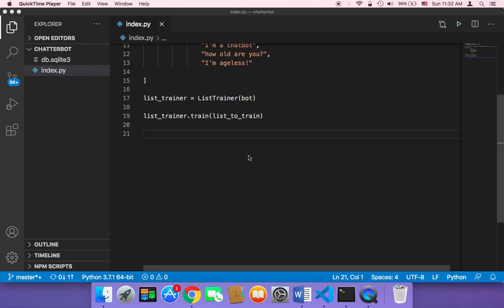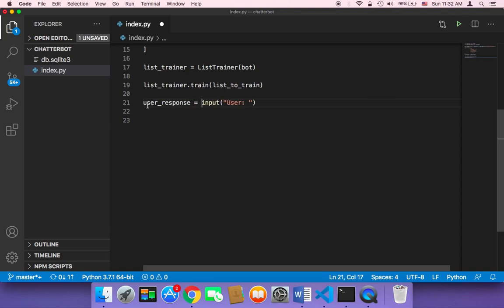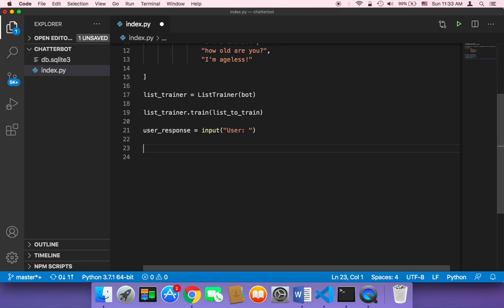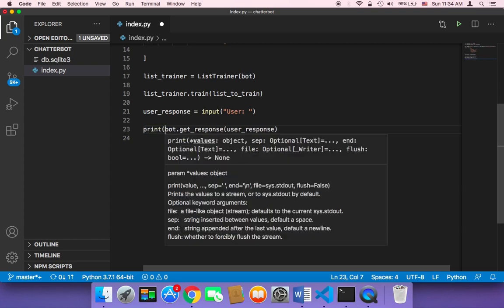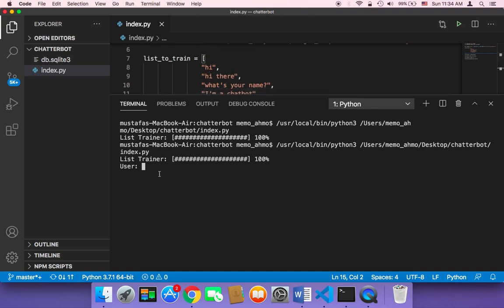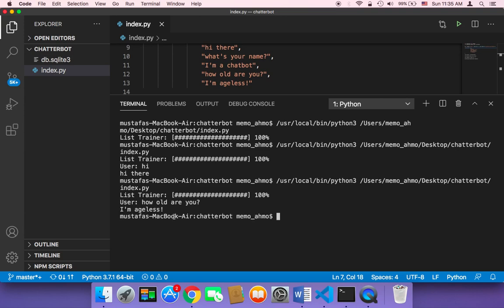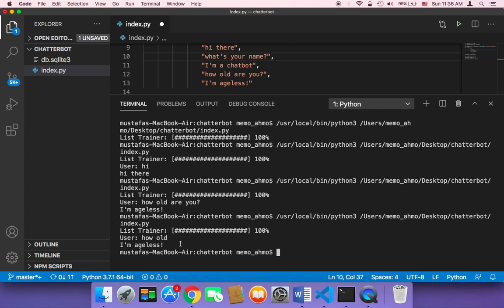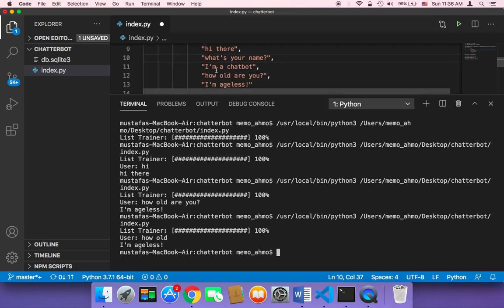Create Chatbot Using Python - Part 8